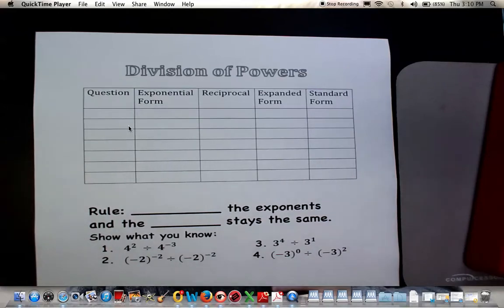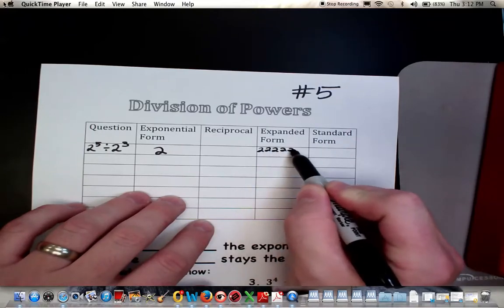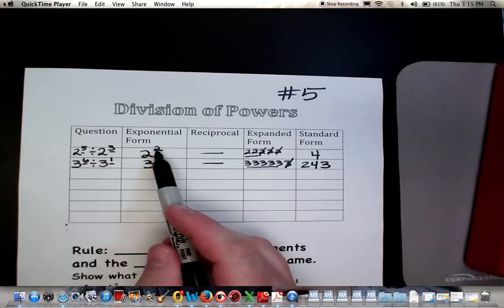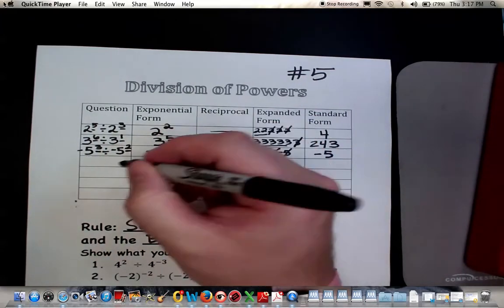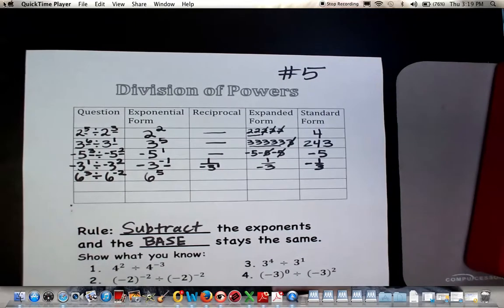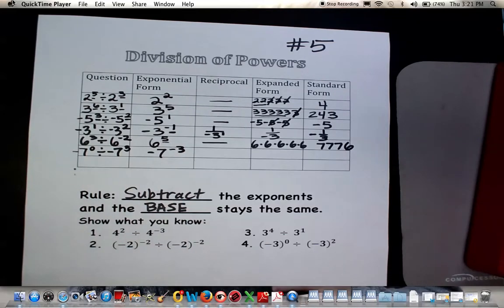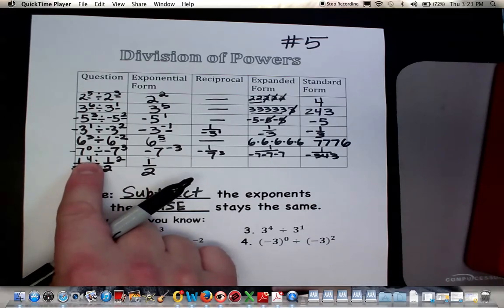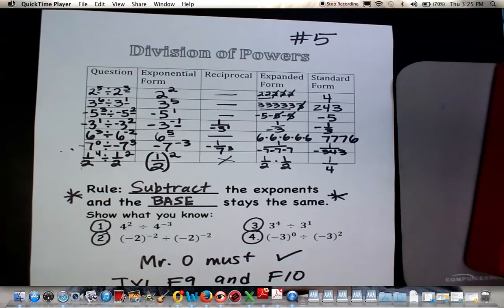Division of Powers